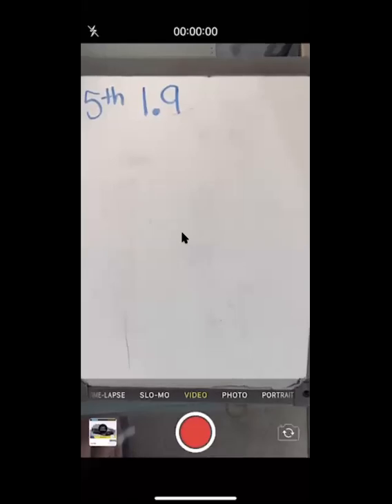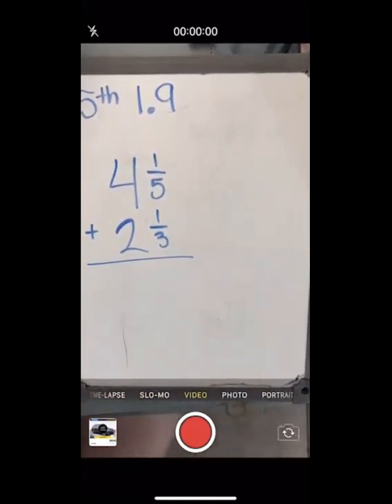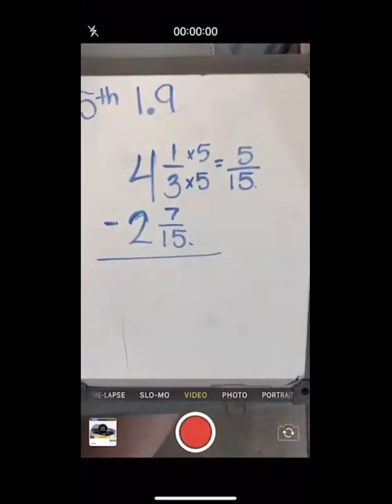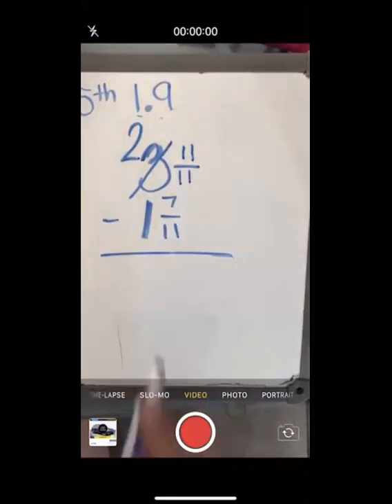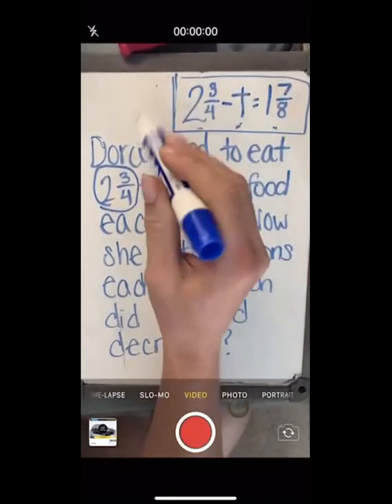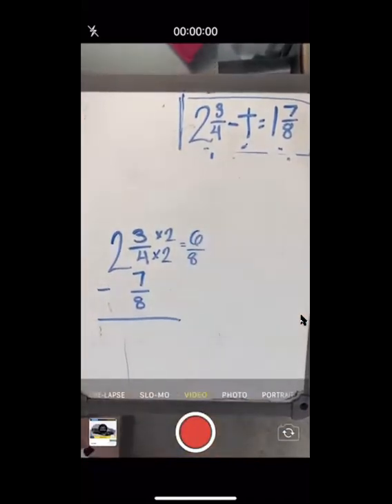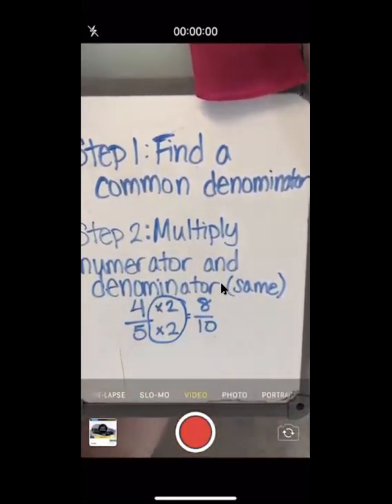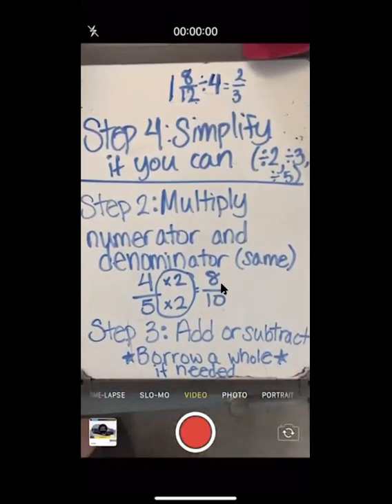5th math 1.9 10/7